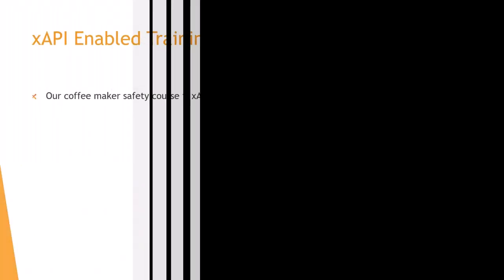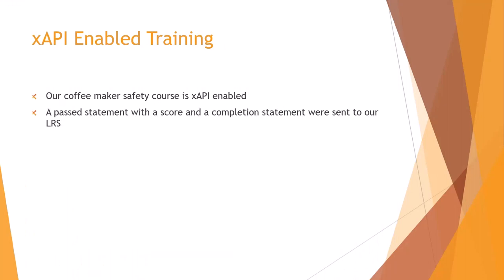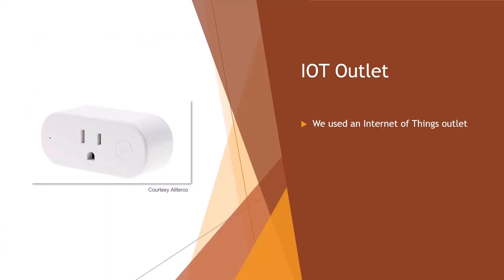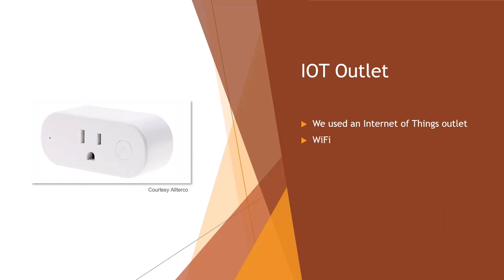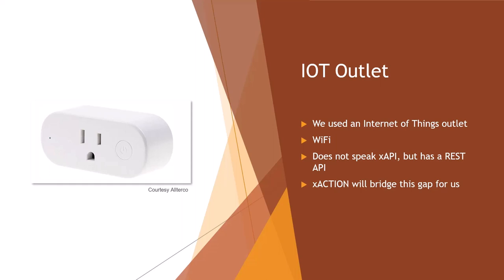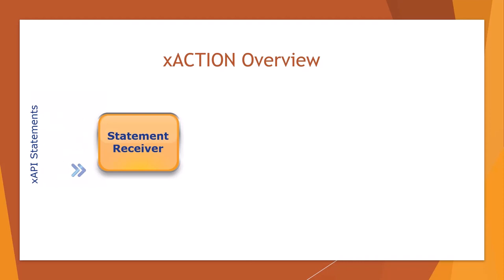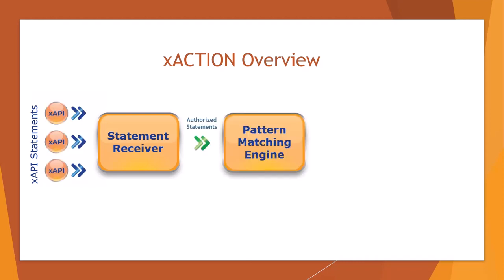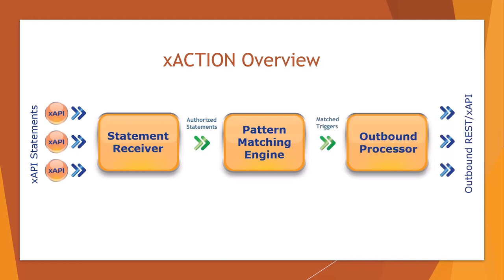xACTION Makes Coffee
You can do a lot with xAPI but can will it make coffee?  With xACTION, it absolutely can.  Watch this short video to learn how to take xAPI data and turn it into action by making a REST call to the Shelly Smart Switch.